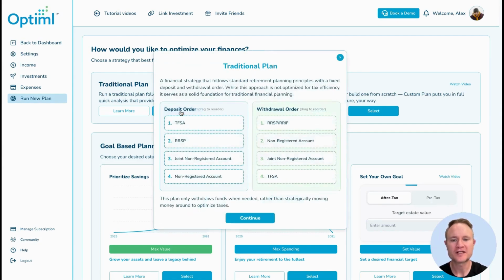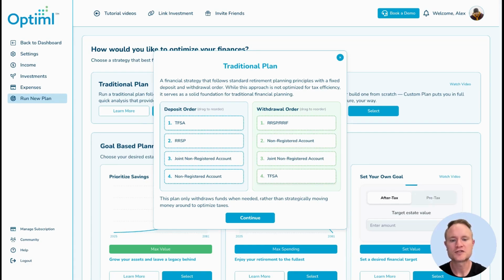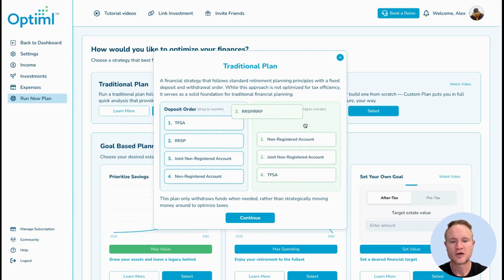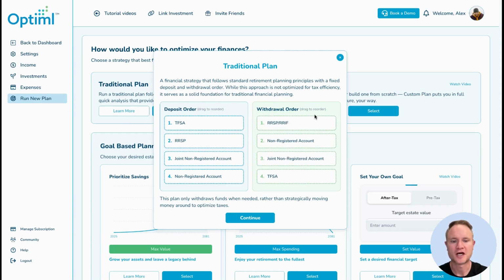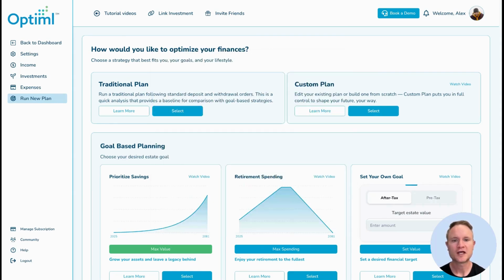Traditional Plan - Un-optimization Strategy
This video is part of our Financial Planning Strategies series — built for DIY financial planners who want clarity and control over their retirement strategy. Each video in the playlist walks you through a specific step of setting up your account from scratch.

📍This video covers: Traditional Plan - Un-optimization Strategy